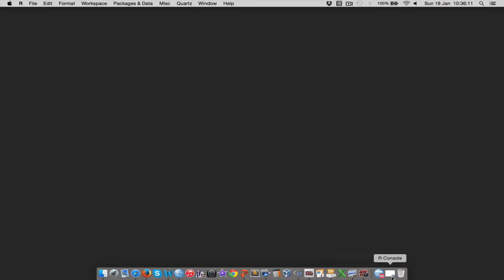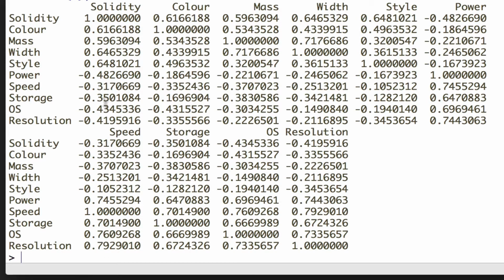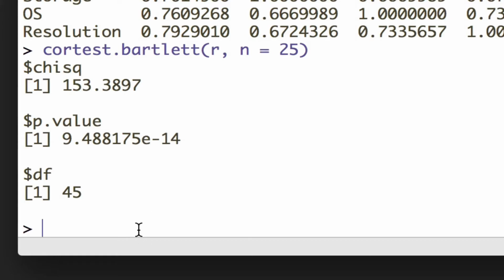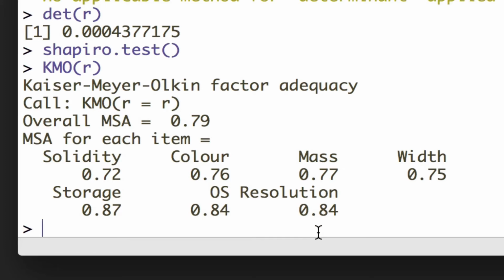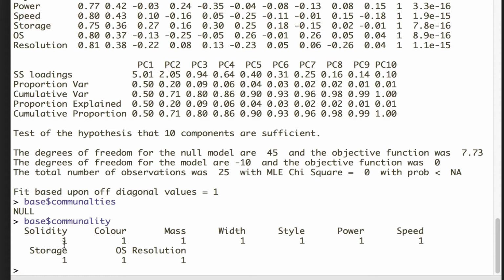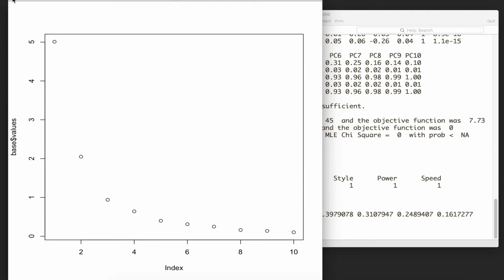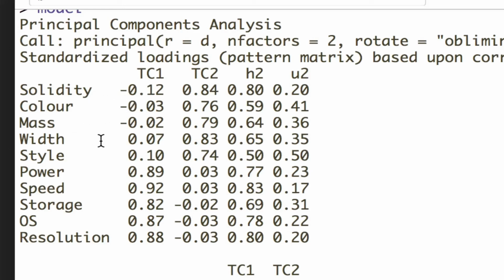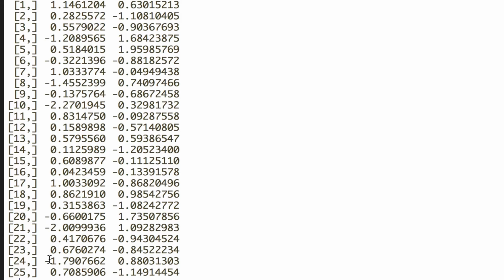Principal Components Analysis (PCA) in R: A Basic Guide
There are already plenty of great videos on YouTube explaining how to conduct principal components analysis in R and what it is. Like much statistical instruction, many of these are complicated and difficult for beginning to understand. As such, this video provides an example of when the technique should be used, how to conduct it and how to interpret the output.